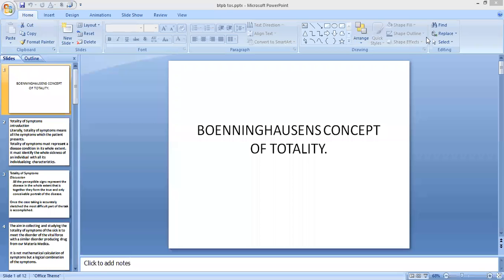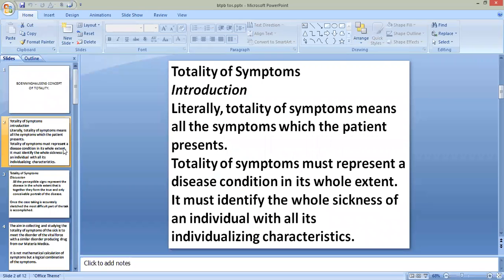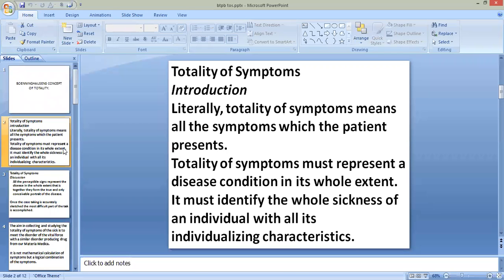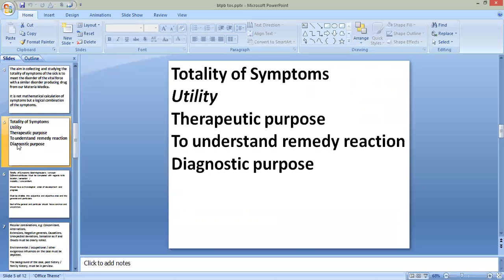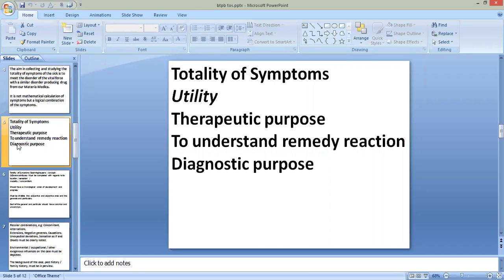TOS According to Dr. Boenninghausen. By Dr. Awari S.A.